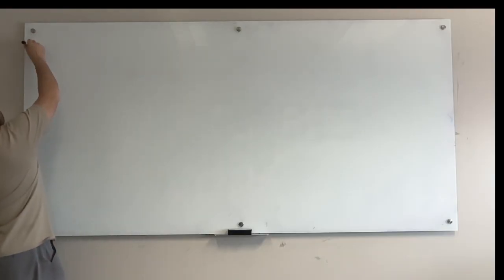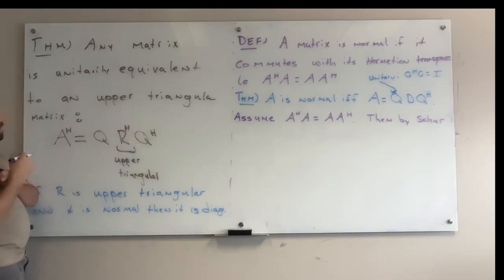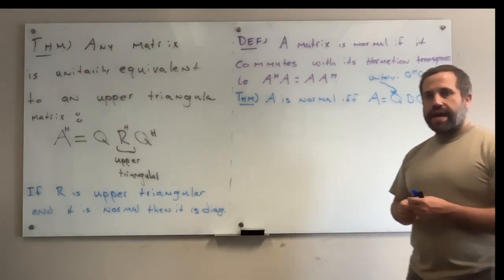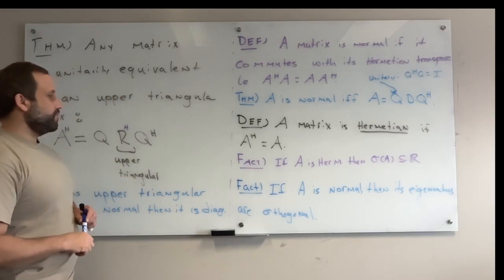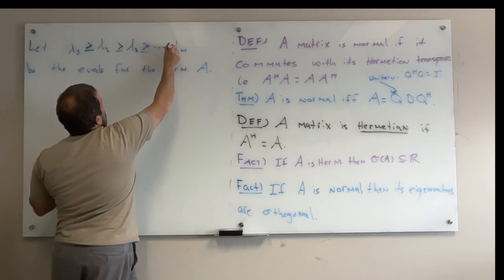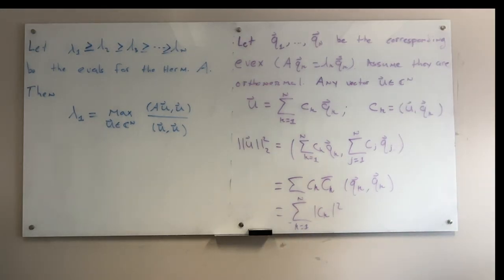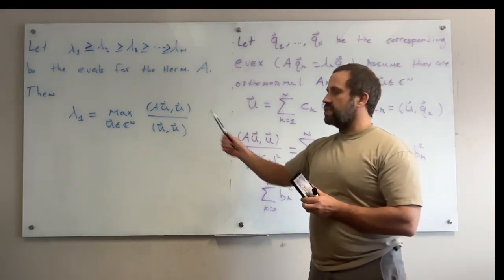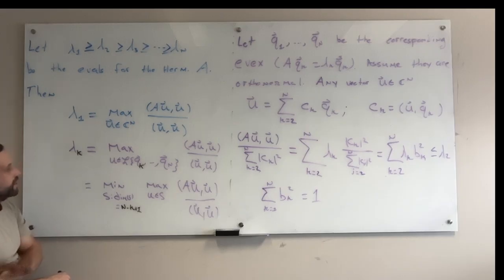Math 639 Week 1: Normal And Hermitian Matrices